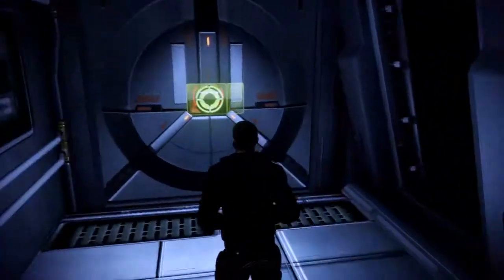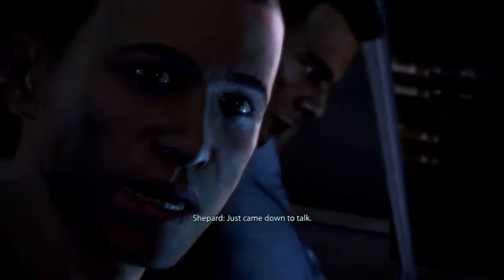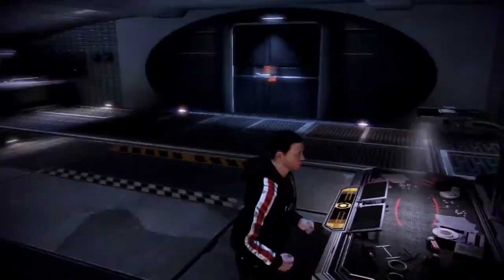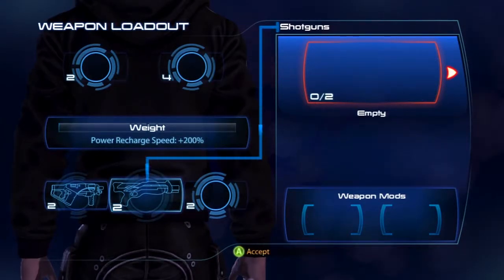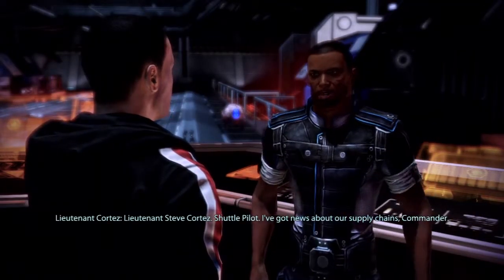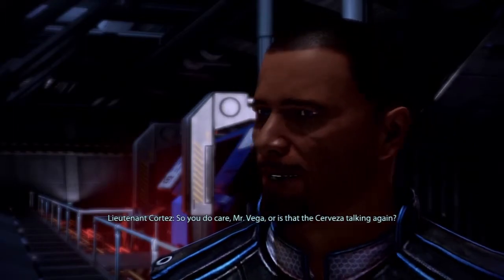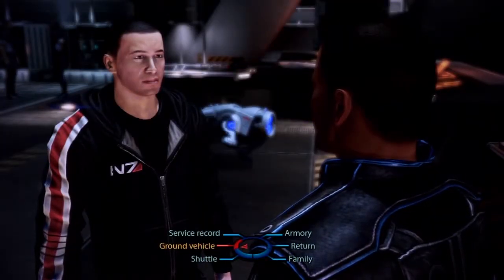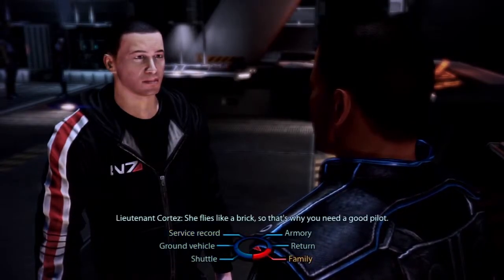Mass Effect 3 Walkthrough With Commentary Part 16 - Dancing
With your fists.

Also playing on hardcore for kicks.

The Galaxy is finally aware that The Reapers are real and any that have yet to grasp that knowledge will soon be in for a shock. Join my Commander shepherd as he makes his way through the galaxy to discover a way to defeat these mechanical death machines and any other kinds of resistance he may face.